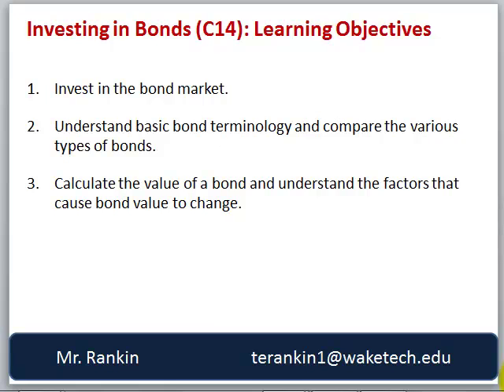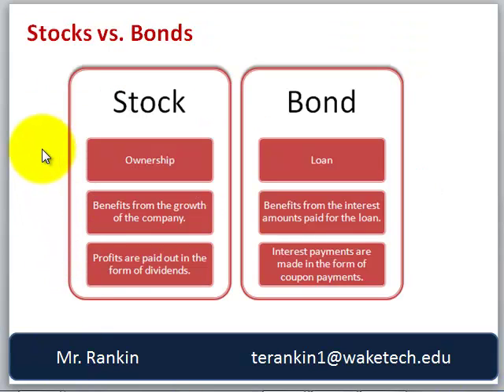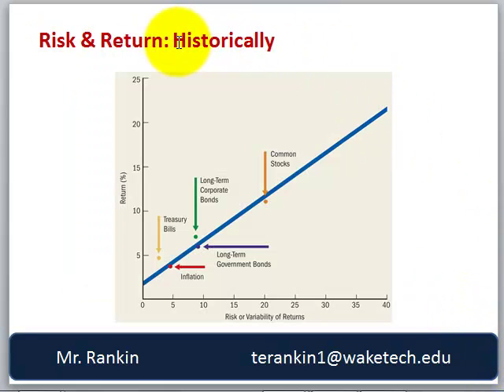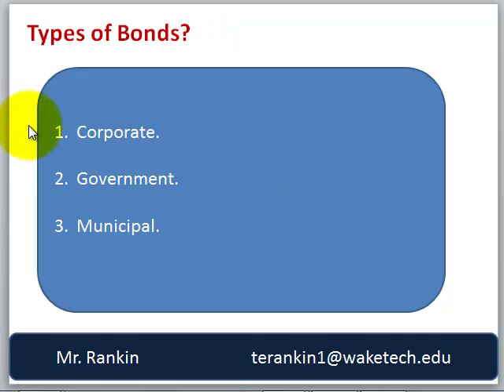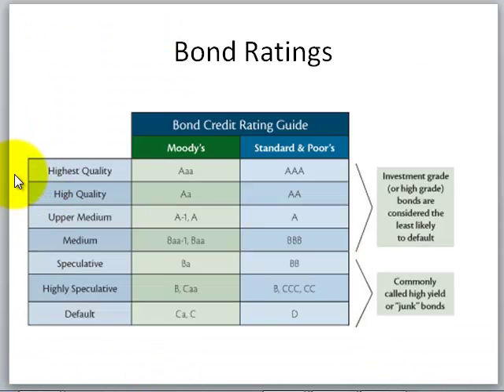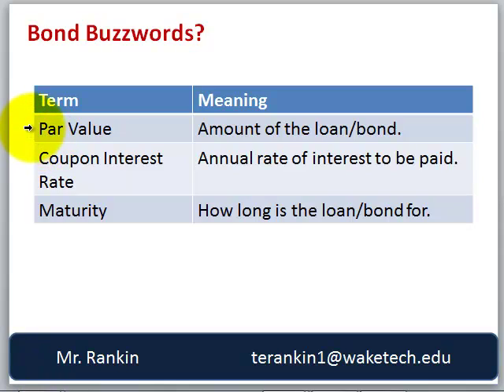BUS 125 Bonds C14